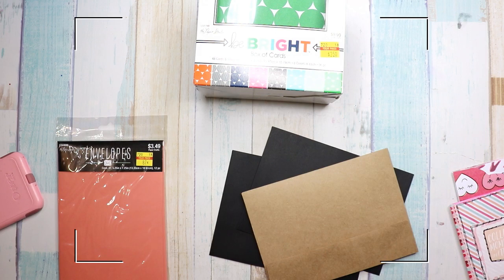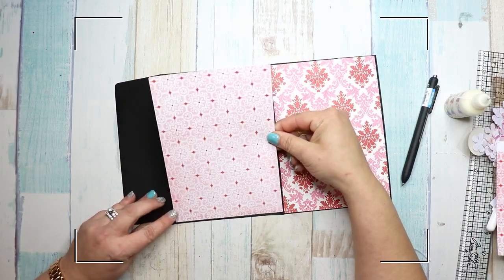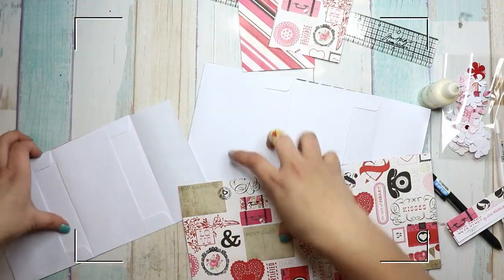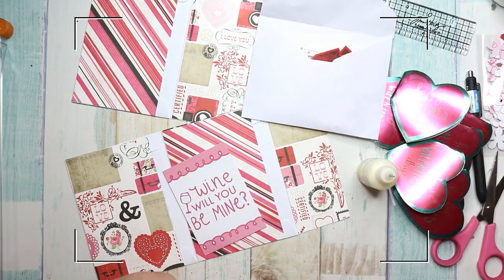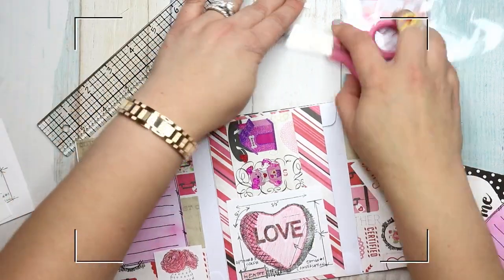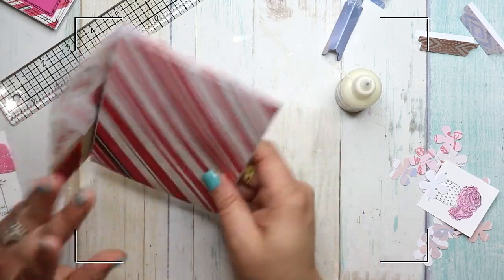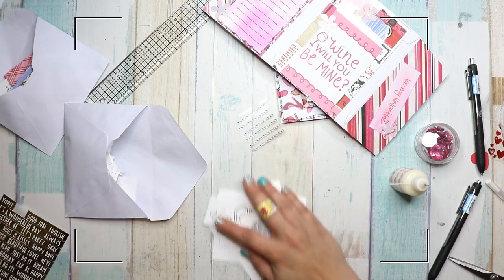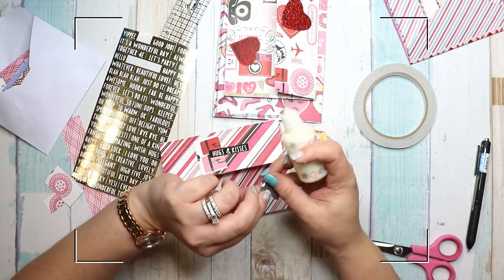PenPal Envelopes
•Video Information•
Today's Focus: Live PenPal Envelopes
•About Me•
Art glitter glue. It’s the only glue I use. It dries really fast a little goes along way.
Both are in the my love amazon list

or
JanscrazyLife

Want to show your support? - Donations will be shown on stream and if you leave a message will be read outloud on stream.